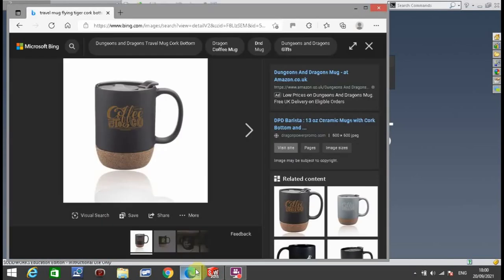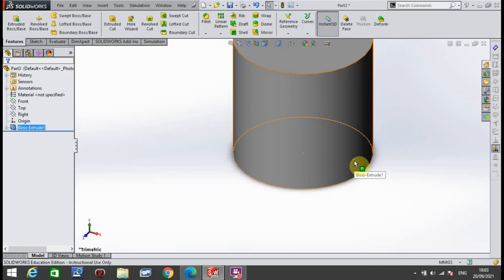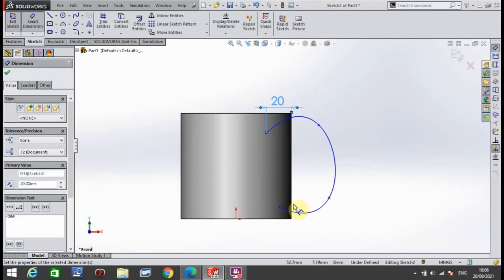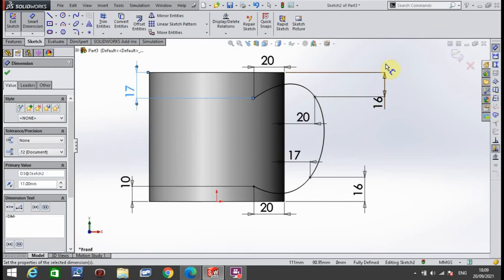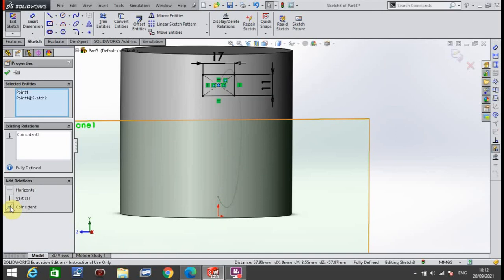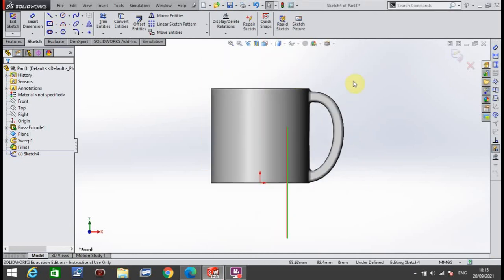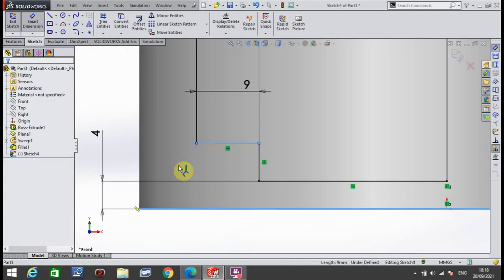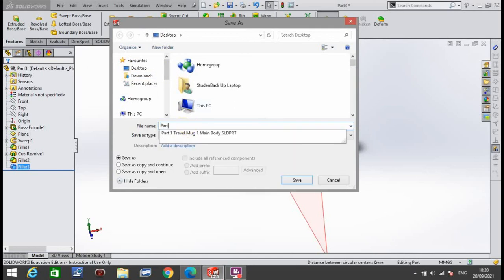Travel Mug 1.Video 1